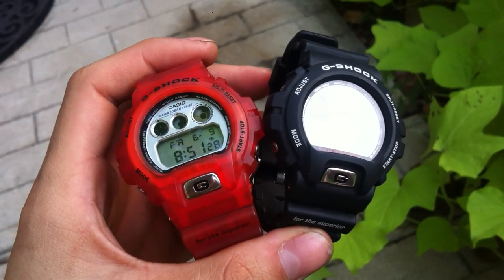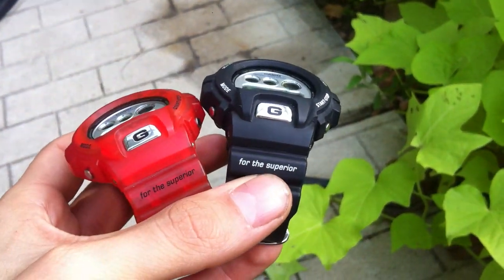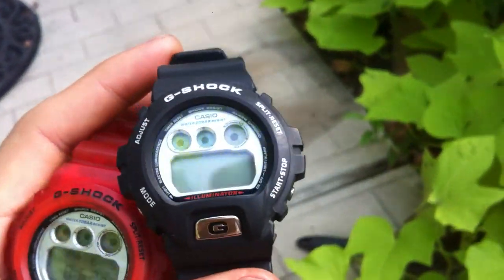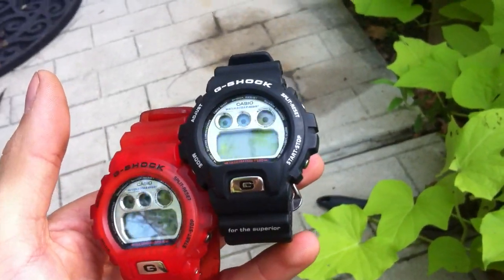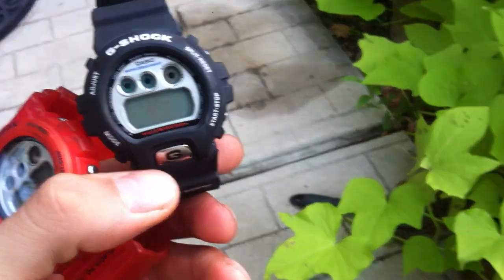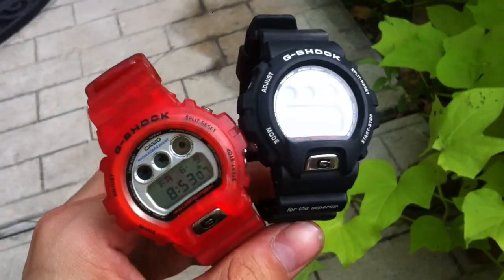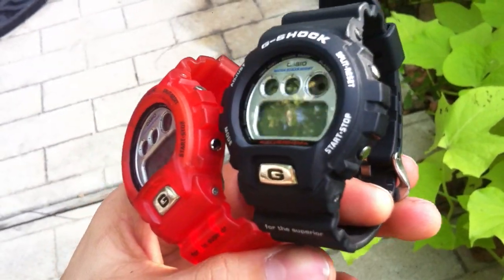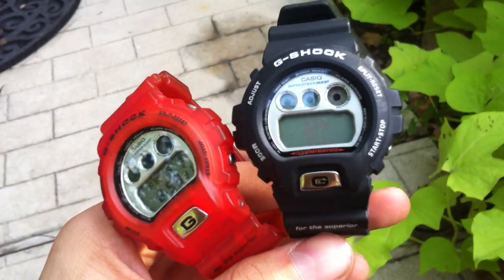Black 98 FIFA G-Shock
second peice to the fifa set